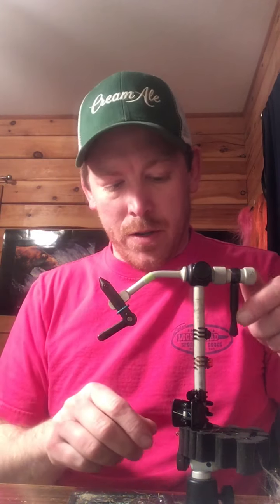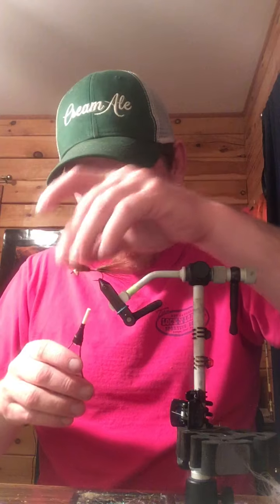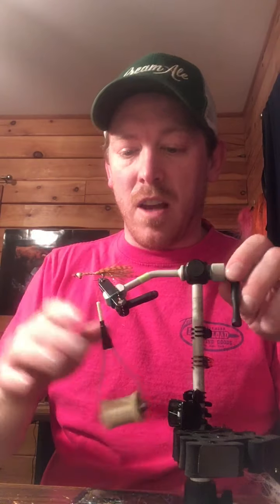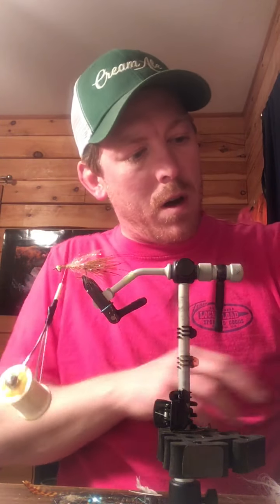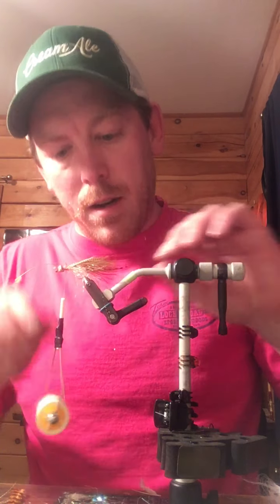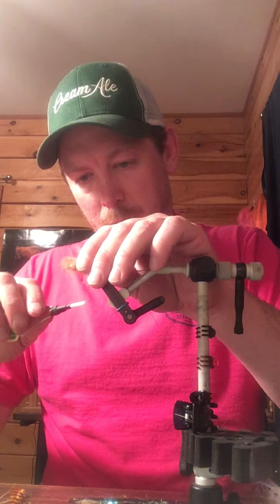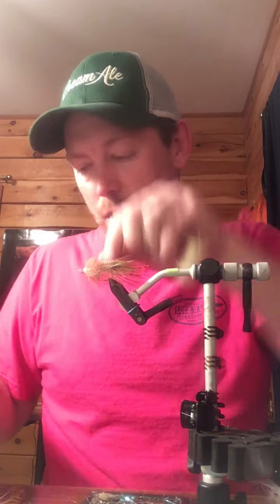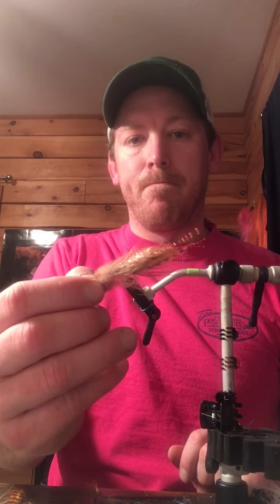The Art of Fly Tying with Brandon Smith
We're calling it "Creative in Quarantine". Today we’ll feature new TAC Board Treasurer and Member, Brandon Smith, of Scott Smith & Son, Inc.
Brandon, an avid fisherman and outdoor enthusiast, shares step-by-step how to make your own fly tie.
Thank you, Brandon, for sharing information about the art of fly-tying.
We'll continue to showcase how EVERYONE (particularly our TAC Members) is being creative during COVID19.